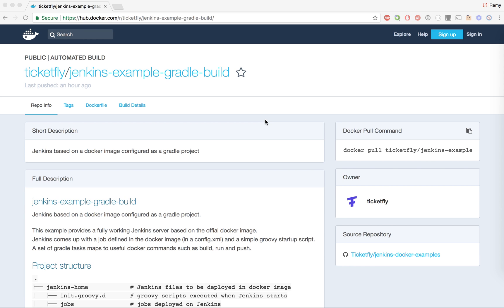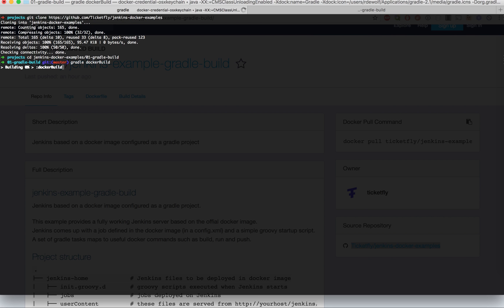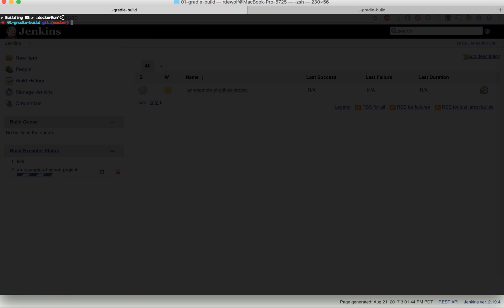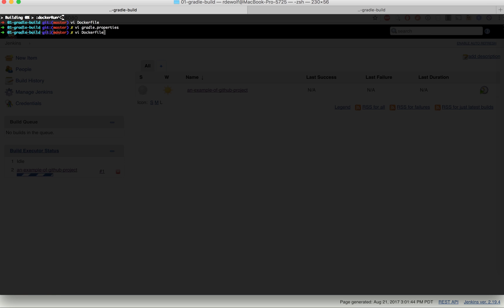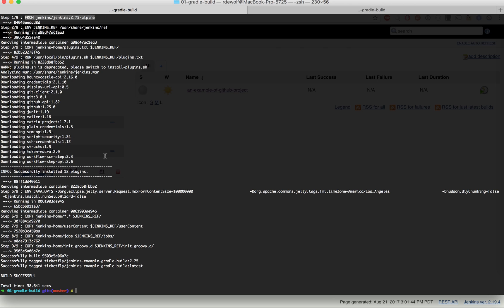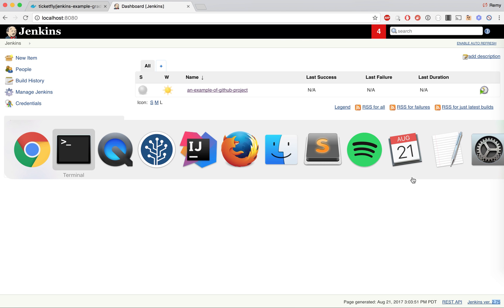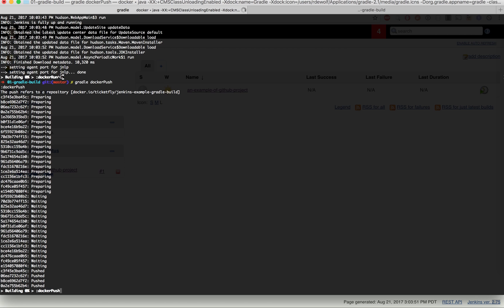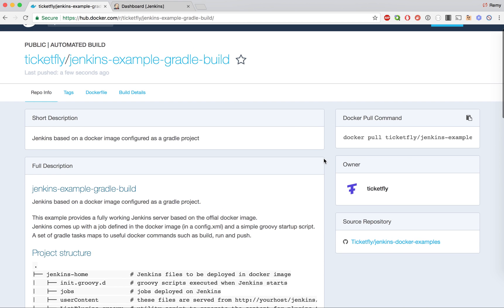Jenkins Docker: Upgrade Jenkins version using gradle docker commands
This video describes the workflow to upgrade Jenkins version using the gradle docker commands.